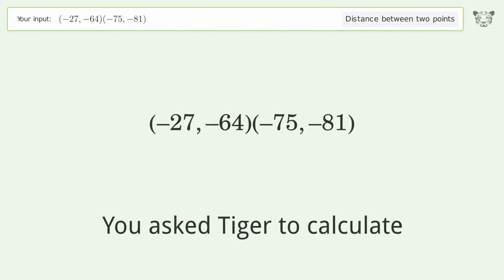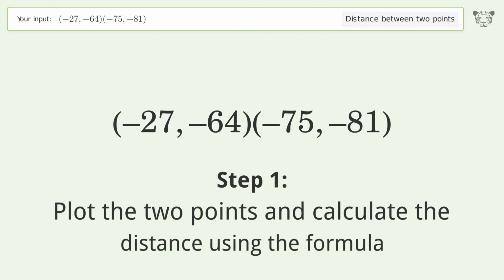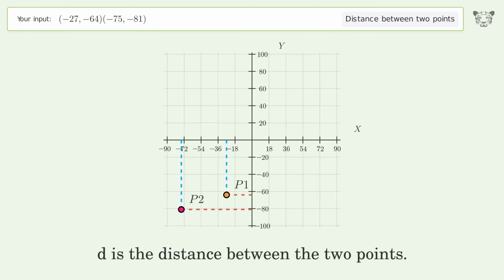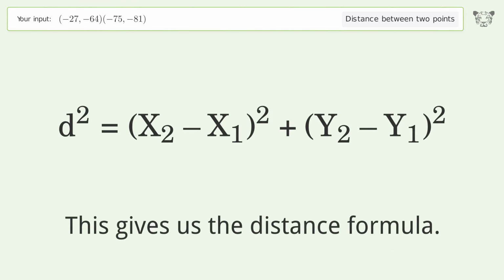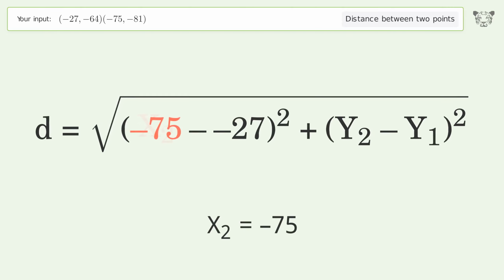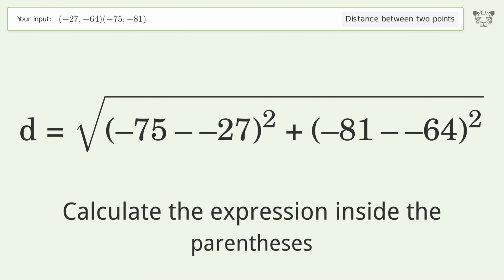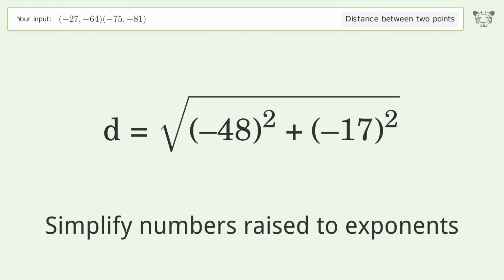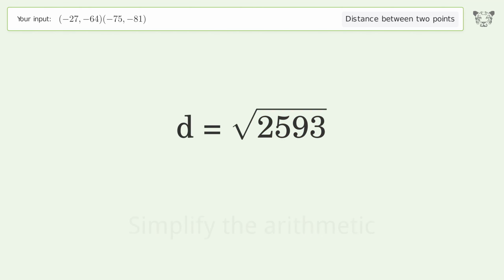Find the distance between two points p1 (-27,-64) and p2 (-75,-81): Step-by-Step Video Solution